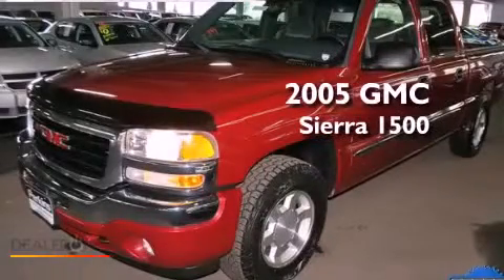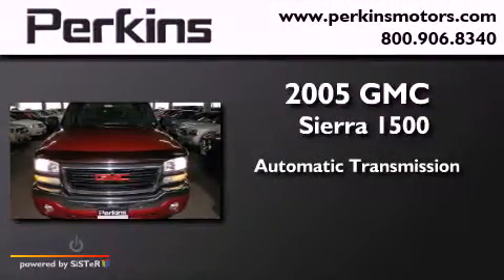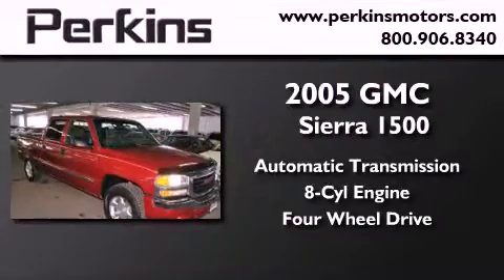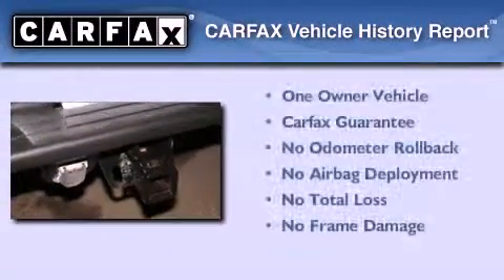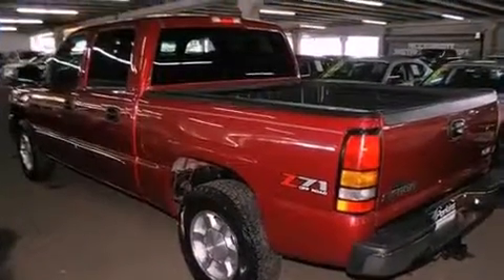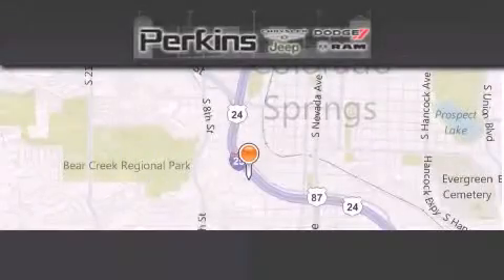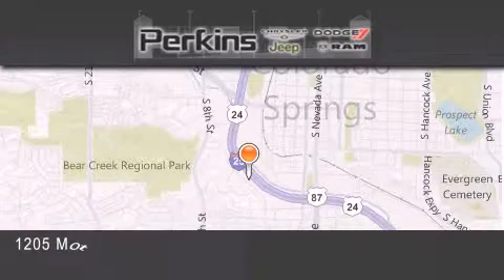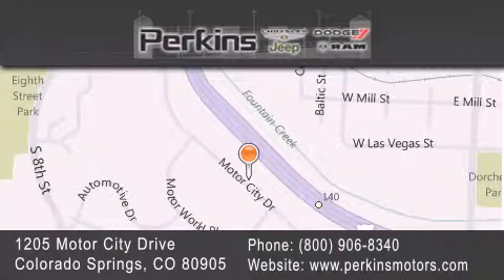Used 2005 GMC Sierra 1500 CO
Year : 2005

 Make : GMC

 Model : Sierra 1500

 Engine : 8 Cyl - 5.30

 Trans . : Automatic

 Exterior : Red

 Miles : 83,419

 Stock : 571144B

 Perkins Motors

 1205 Motor City Drive

  , CO 80905